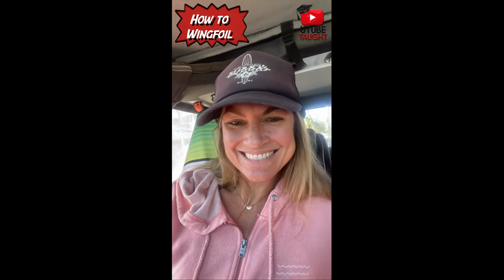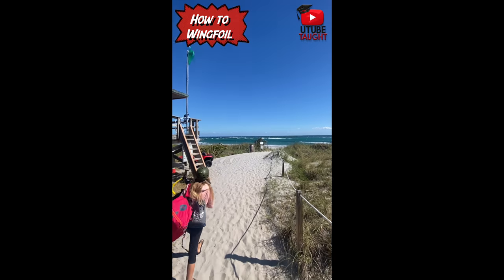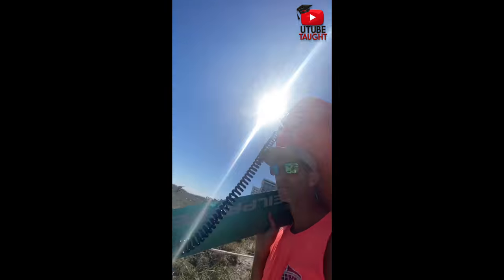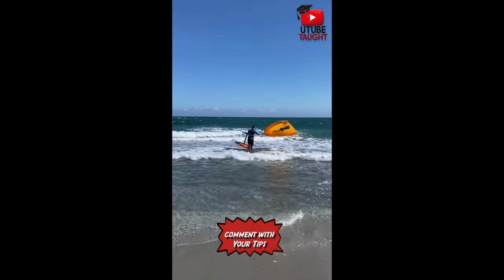Learn how to Wing Foil Wingsurfing tips from the best | Barr FAMM wing in miami FL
This video takes some of the best youtube video tips and puts them into practice. We are trying to learn how to wingsurf just by watching youtube videos, and want your help. Do you know of any great wingsurfing or foiling videos we should watch? Do you have any tips? Please comment with your advice, so we can add wing foiling to our list on UTube Taught. The full video will be on our channel. Thanks for your advice!!!
Here is a short list of our Favorite Youtube Creators who have helped us learn how to Wingfoil.  We are grateful for your videos because we are UTubeTaught; and you are our teachers.

v=mnfxe7w5rds&list=PLKhcc0_842g78hNYDtUmZ_GMR6eM8xPSa

These video links have soooo much good info regarding how to get started wingfoiling.  if you are interested in learning more about the sport, check out their channels.
If you know of any other great "how to" or instructional wingfoil videos, please share as well.  We hope to create an ongoing repository for learning how to wingfoil.

Now stop watching youtube and go out and try it yourself.